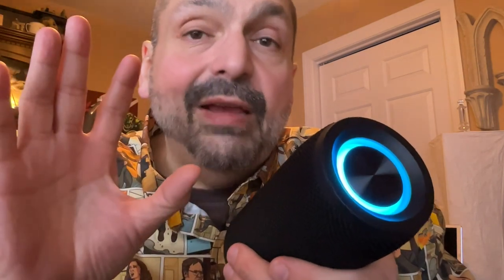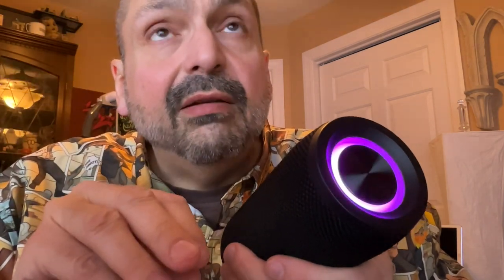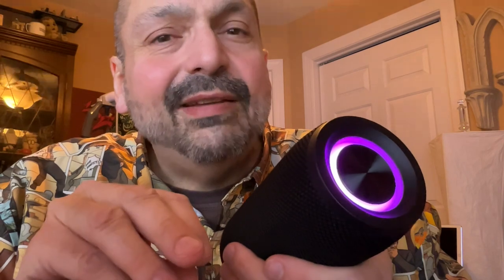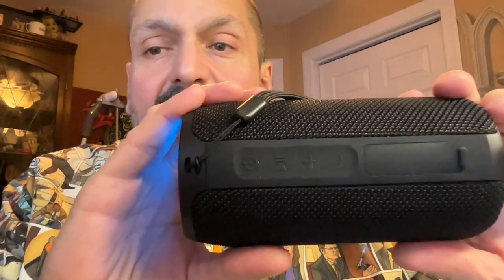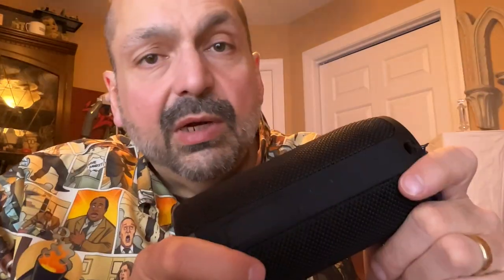Vital Tech Mega MangaBoom Bluetooth Speaker Review. Lofty promises demand stellar performance!